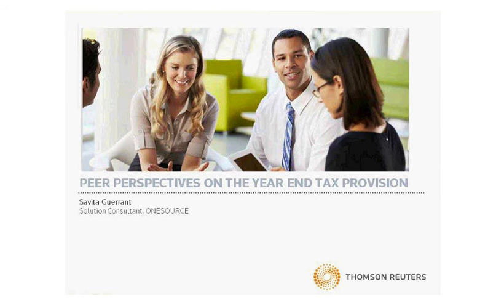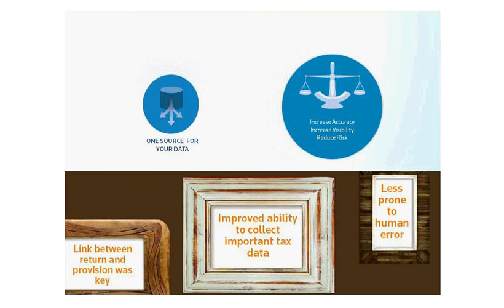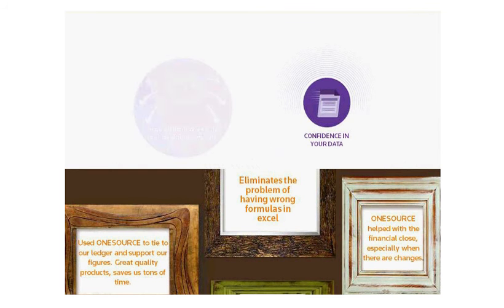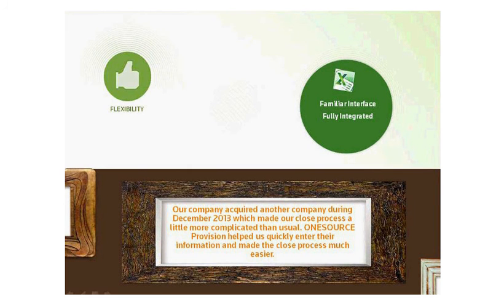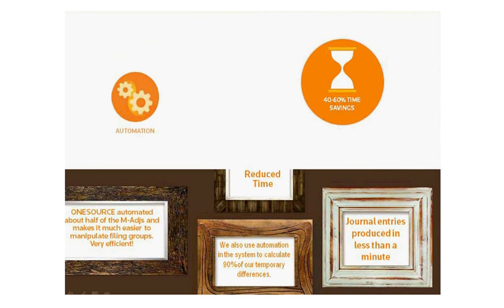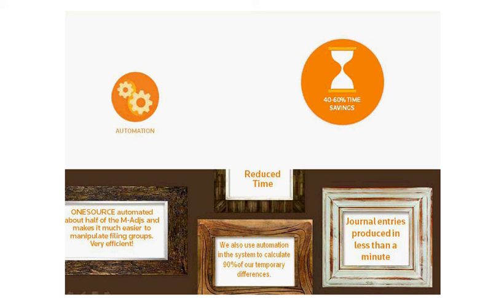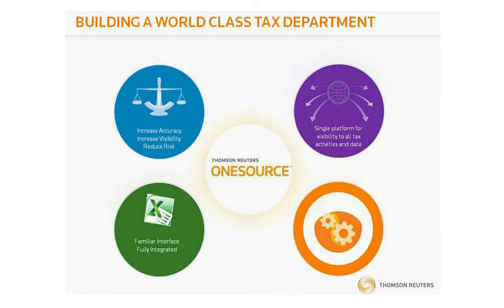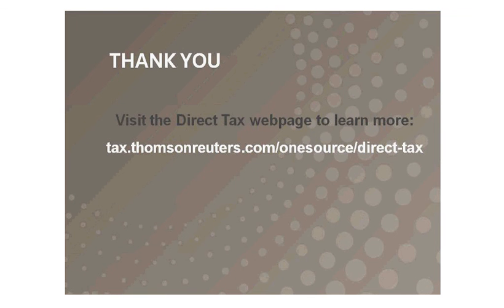4 Best Practices for Technology-Powered Tax Provision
How are today’s tax professionals harnessing the power of technology to gain tax provision efficiencies? Watch this short video to get direct insight from Taxologist Savita Guerrant as she explains your peers’ best practices for revolutionizing their processes and achieving results in data collection, automation, data control and flexibility.